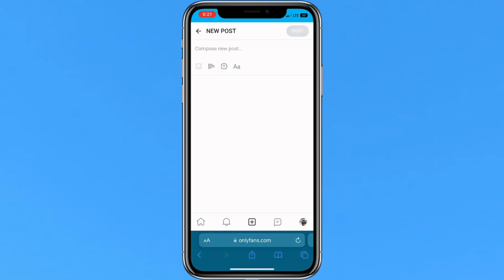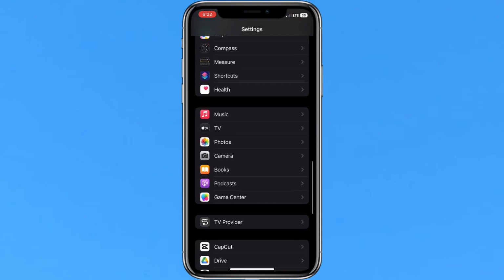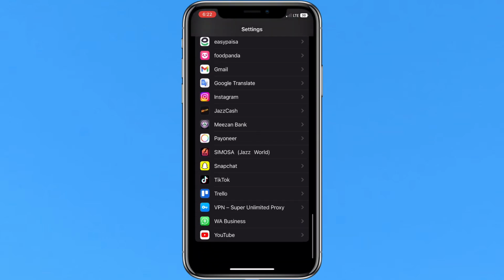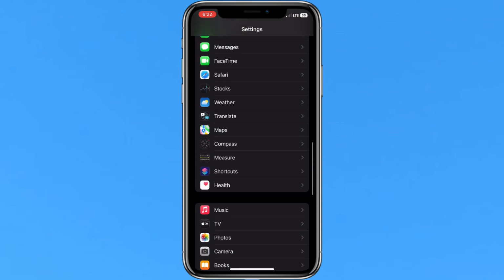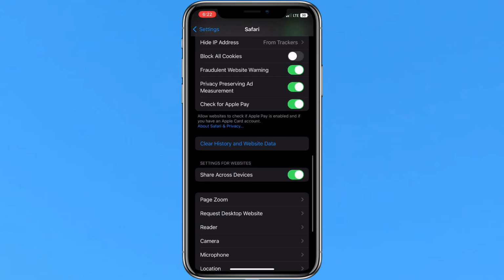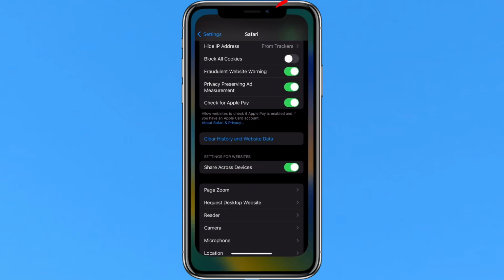How to fix onlyfans story upload issues (2024)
How to fix onlyfans story upload issues

In this video i´ll show you How to fix onlyfans story upload issues. The method is very simple and clearly described in the video. follow all the steps & fix onlyfans story upload issues